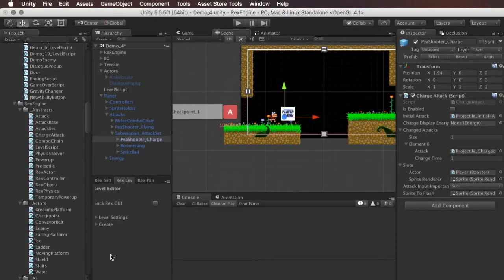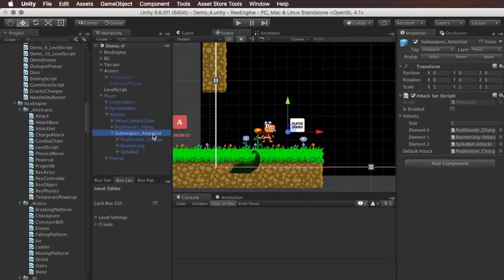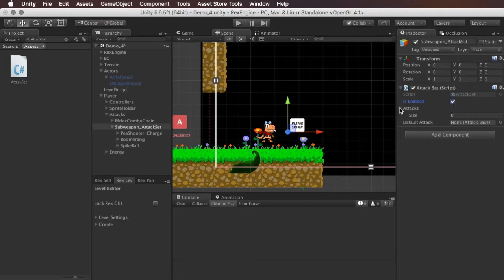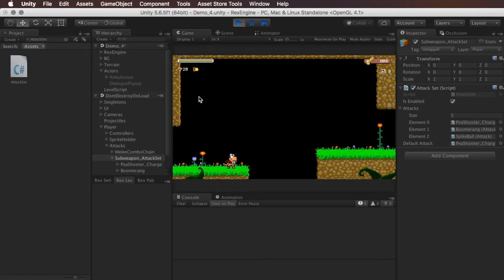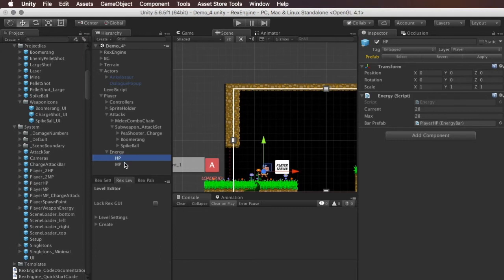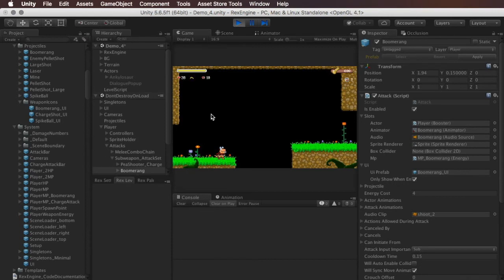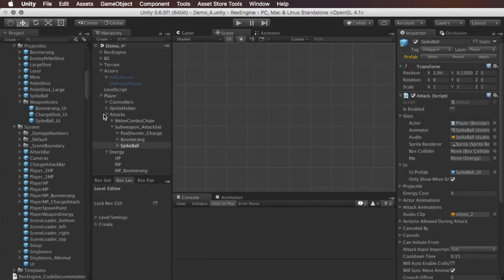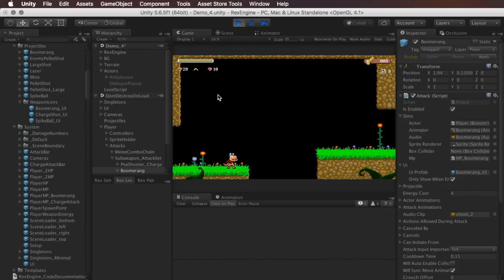Rex Engine for Unity: Weapon Toggling with Attack Sets Tutorial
Rex Engine is a Unity game engine designed to help you make 2D sidescrollers quickly and easily. It gives you abilities like running, attacking, jumping, and tools like classic 2D platformer physics and camera movement out-of-the-box.

This tutorial shows you how to add multiple attacks to an Attack Set, and toggle between them in realtime.